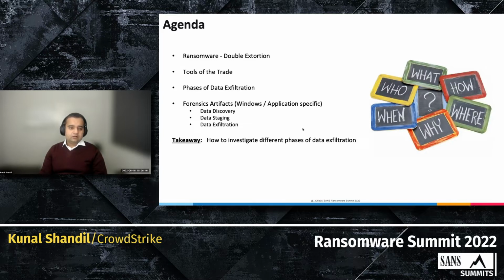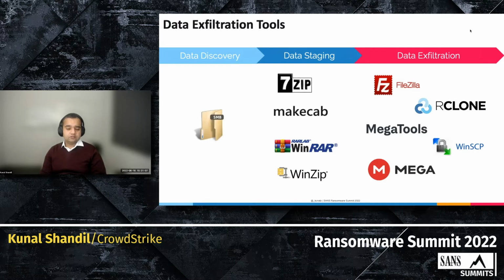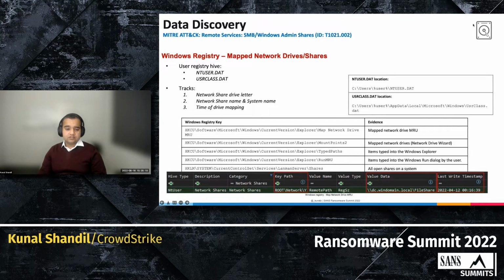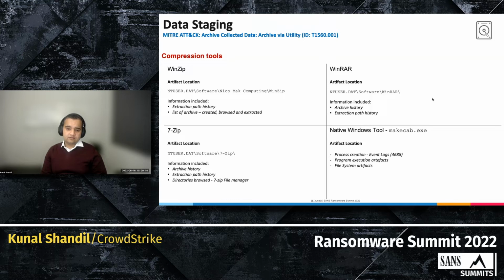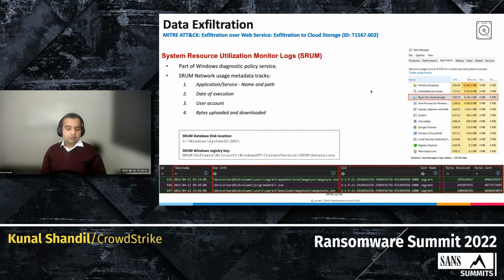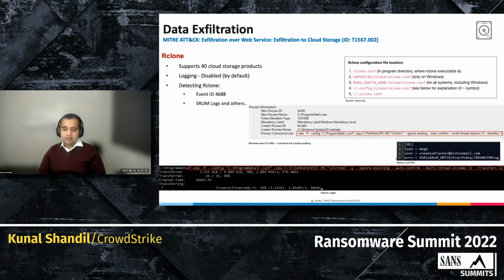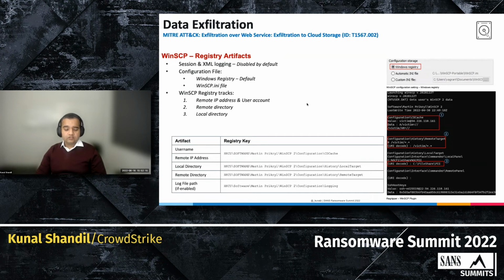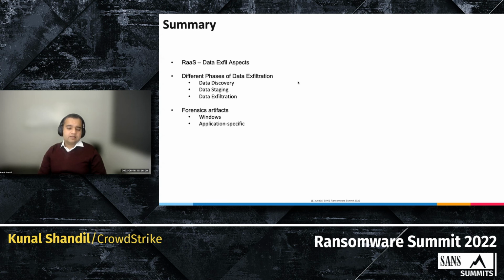Multifaceted Extortion: Analysis of Data Exfiltration TTPs Used by Ransomware Threat Actors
SANS Ransomware Summit 2022

Speaker: Kunal Shandil, Senior Forensics and Incident Response Consultant, CrowdStrike

Ransomware attacks are one of the biggest challenges for a lot of organizations. Threat actors have graduated to multifaceted extortion tactics to maximize their probability of making money. Threat Actors give their victims additional incentives to pay the ransom to avoid the leak or auction of the exfiltrated data. As per reports from multiple Security vendors, over 80% of ransomware attacks involve the theft of corporate data in addition to file encryption. Threat actors use various techniques to perform exfiltration.  This talk will cover the different tools like 7zip, MegaSync, Megatools, FileZilla, rlcone used by Threat Actors for Data Staging and Data Exfiltration.  I will share different Network and Host Forensics artefacts generated by these tools that can help Blue Teamers to answer the most critical questions asked by Management and Legal Counsels:  1) When the data was exfiltrated? 2) How much data was exfiltrated ? 3) What data was exfiltrated? 4) From where (systems) the data was exfiltrated?